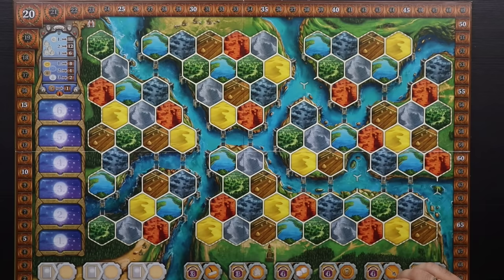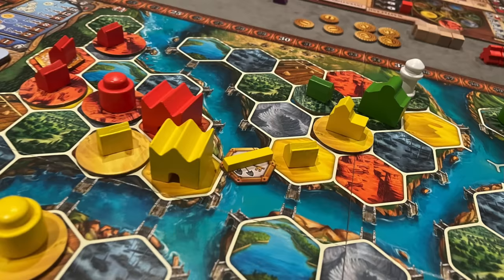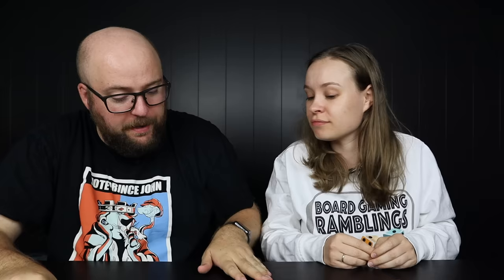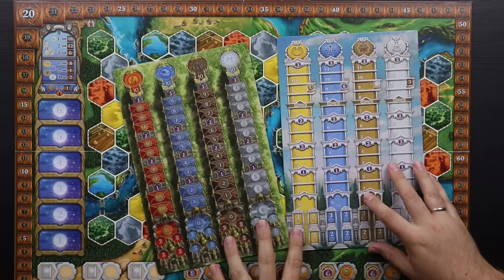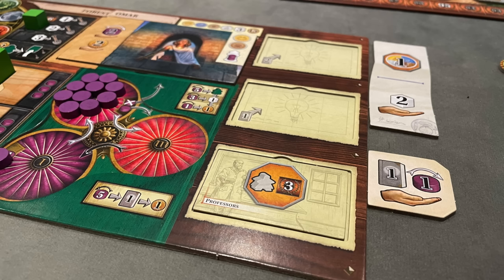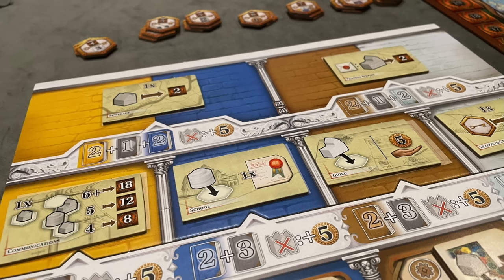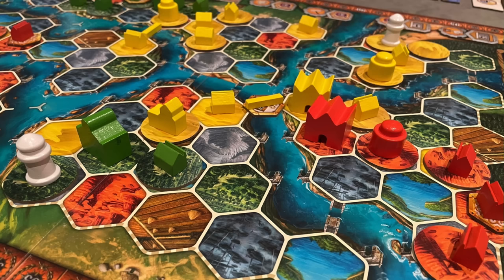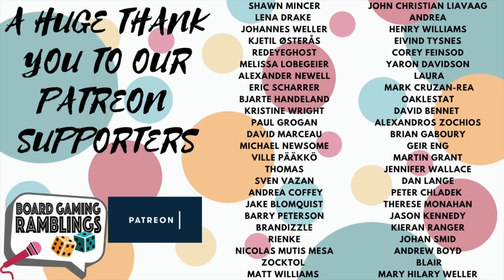Age of Innovation vs Terra Mystica - Board Game Review & Comparison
Hello everyone!

We hope you are all having an amazing week so far.
Today, we are doing a review, and a comparison of Age of Innovation and Terra Mystica.

Since Age of Innovation is pretty close gameplay wise, this is going to be more a video talking about the changes and how we feel about them.

We also answer the big question: Do you need this if you have Gaia Project?

We hope you'll enjoy the video, and that it  helps you find out  if this might be for you or not!

Timestamps:

Intro: 00:00
Overview: 00:21
Artwork & Components: 01:42
Rulebook & player Aids: 02:50
Playtime & Player Count: 05:00
The biggest change from Terra Mystica: 05:43
Books & Innovations:  08:45
Neutral Buildings, Science tracks & new map: 11:31
Two player variant: 13:50
Playing in passing order & Drafting round bonuses: 15:04
Feels a bit easier than Terra Mystica: 16:57
Weight & Who is it for: 18:06
Gaia Project or Age of Innovation?: 19:14
Final Thoughts: 20:50